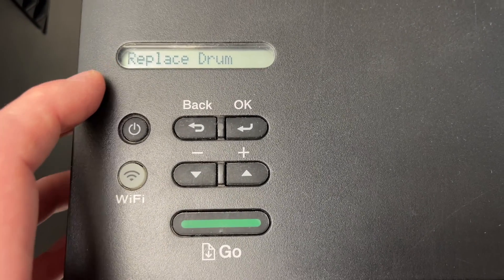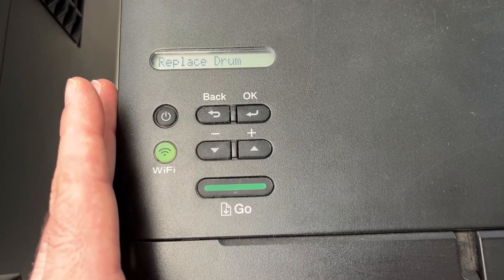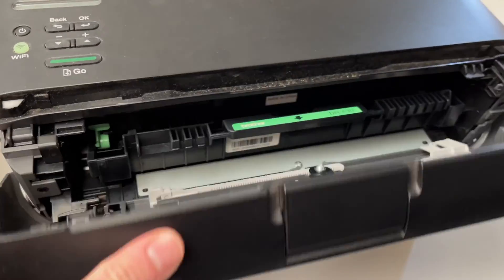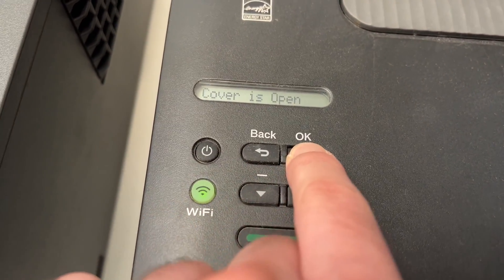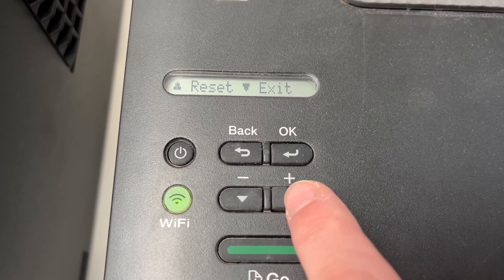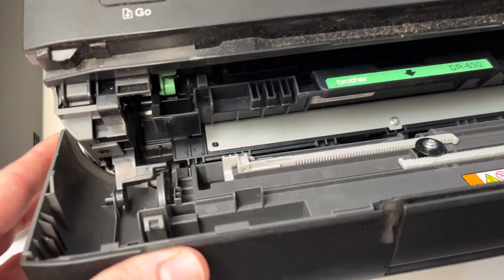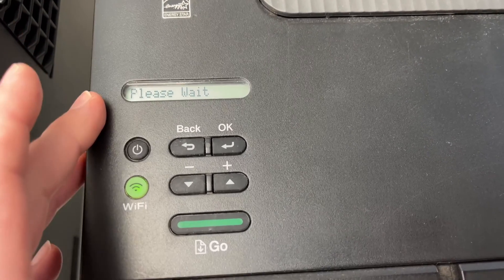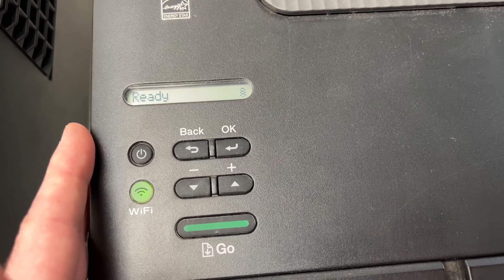How to Fix ''REPLACE DRUM'' Error Message on Brother Printer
I will show you how to erase the error message ''Replace Drum'' on your Brother printer to be able to print again. This resets the drum counter.

Amazon Links↓↓
➜ Brother HL-L2460DW Laser Printer
➜ Brother Genuine TN830 Toner Cartridge